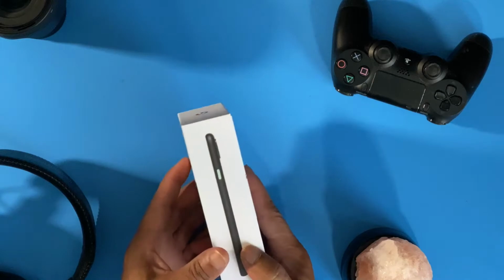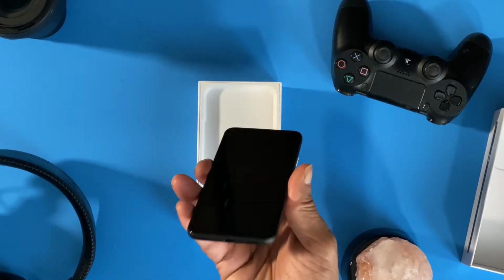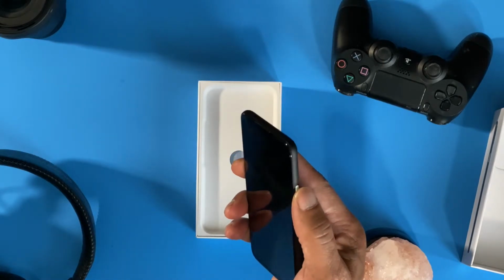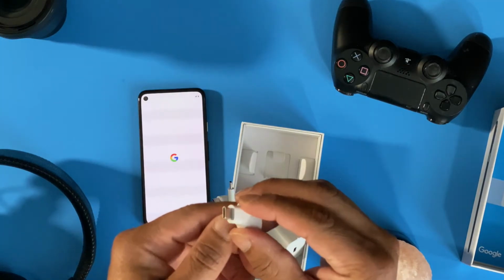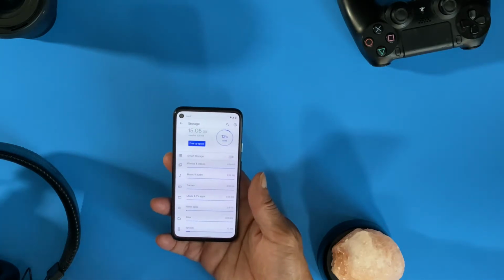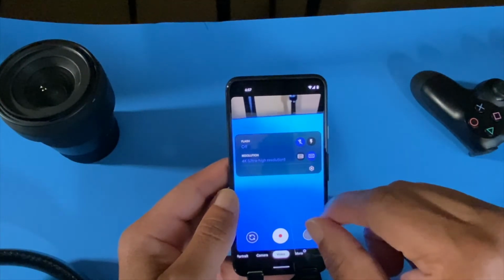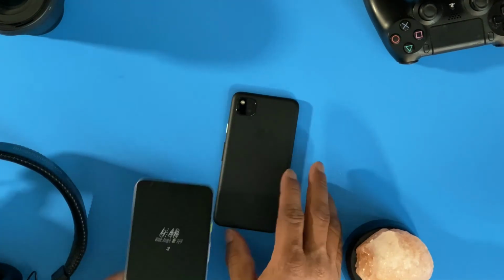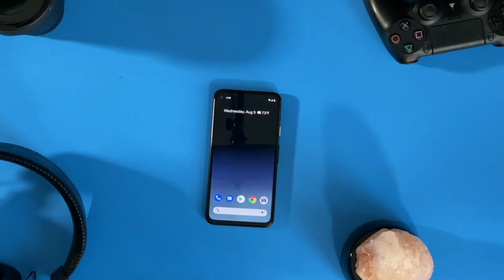Unboxing of the Pixel 4a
This video is about the Unboxing of the Pixel 4a. The $349.00 budget beast has finally been released. And a comparison of some of the top budget phones.

All opinions on the products in my video are my true and honest and are my own.